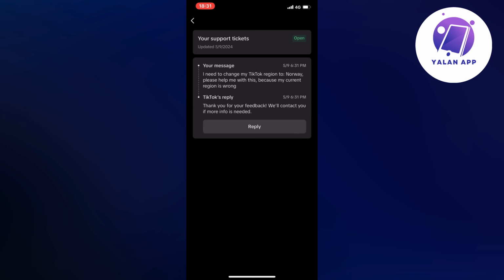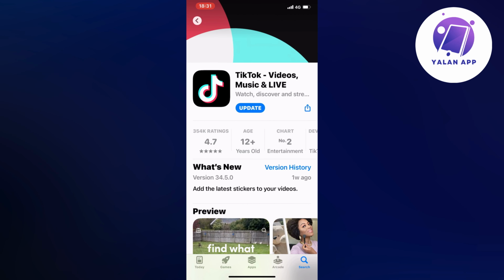How To Fix Cannot Update Tiktok Region 2025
Resolve the issue of being unable to update TikTok region in 2025 with this comprehensive troubleshooting guide.